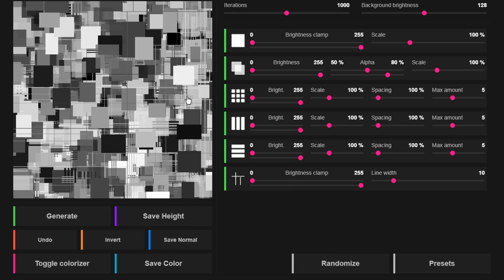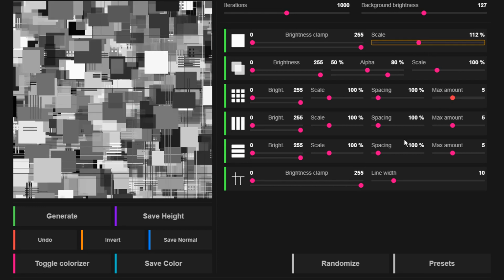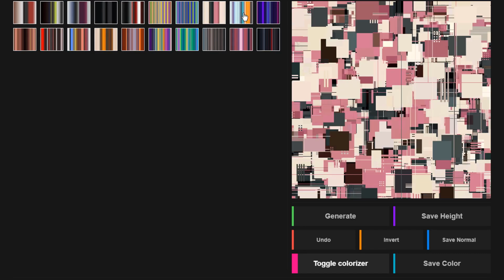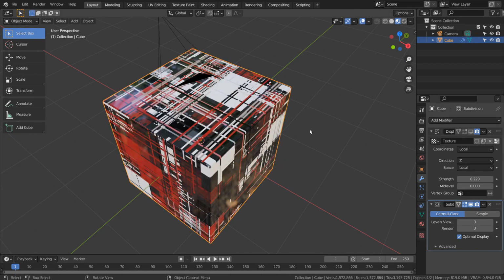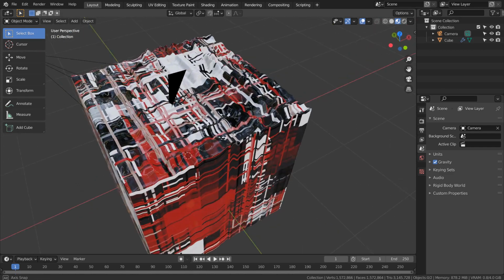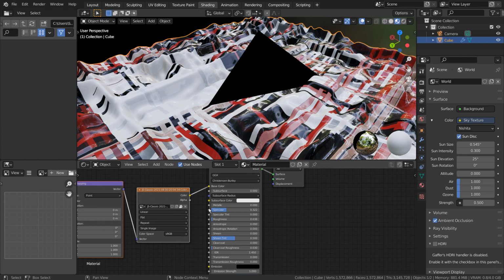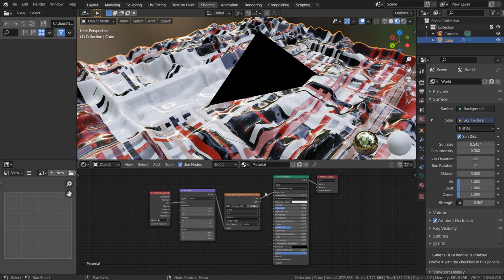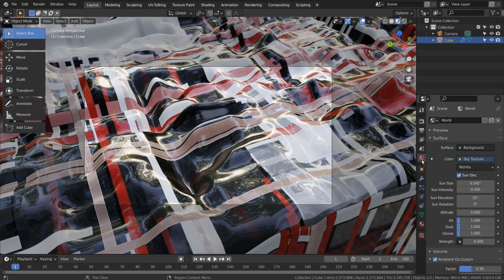Blender Tutorial - Abstract material with JSplacement